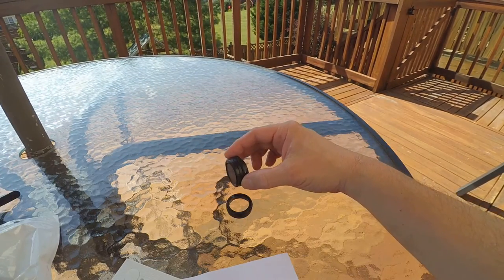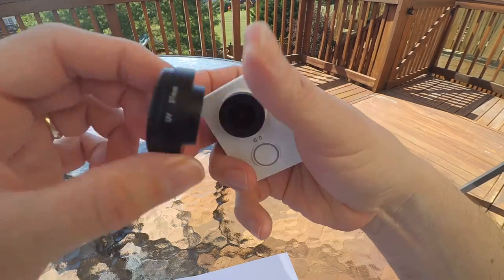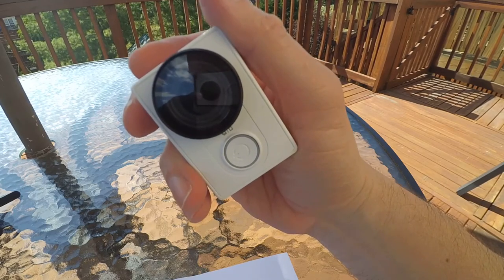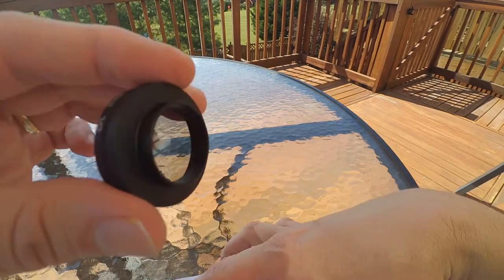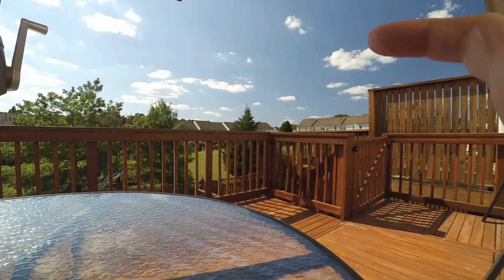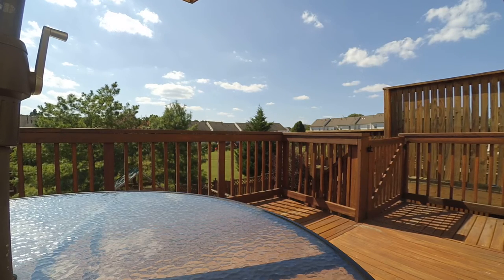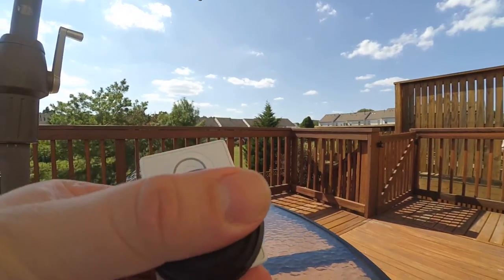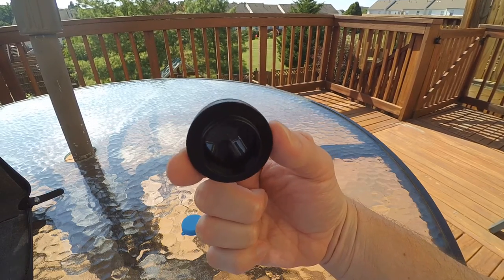Comparison UV Filter vs CPL lens for Xiomi YI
Xiomi YI UV and CPL Lens filters all work well.  I've found that the CPL lens is the best. I've use the UV filters many times and have found that the CPL lens is always the best.  Hope this video helps.
The Circular Polarizing lens works best with a regular camera, or in my case the Xiaomi YI action camera.
CPL 37mm Filter + Lens Cover Set for Xiaomi Yi